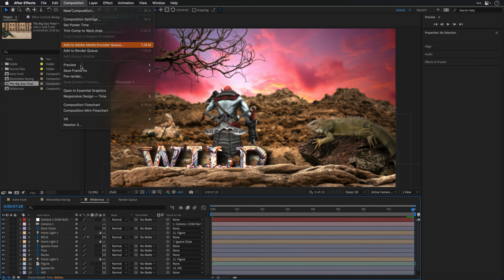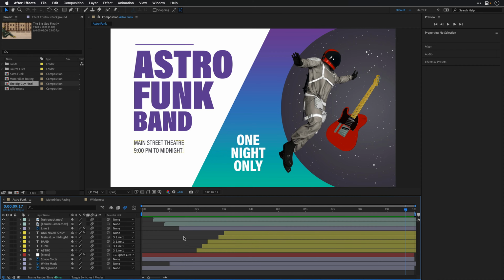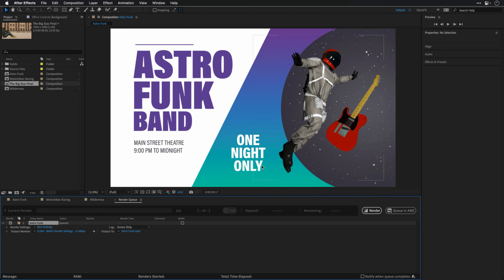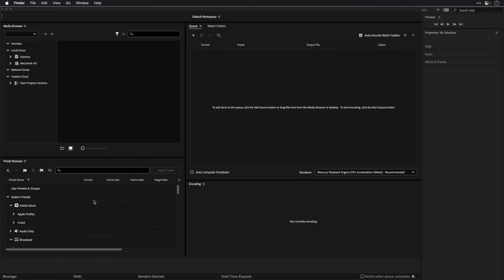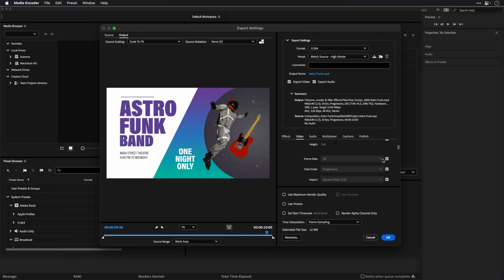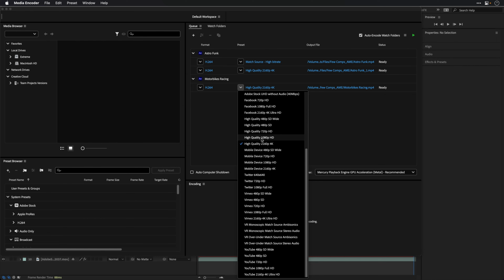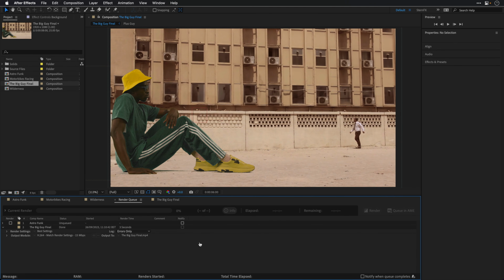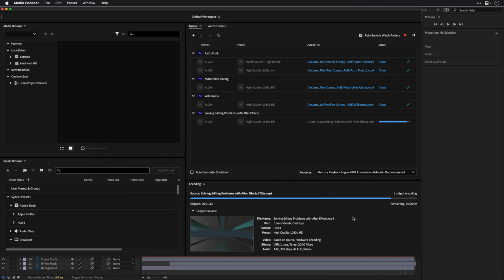Render Smarter: Top After Effects & Media Encoder Tricks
Best workflows for integrating After Effects and Media Encoder

00:00 - What you will learn
01:01 - Terms & Conditions
02:18 - Queue in Media Encoder
06:39 - Add to Media Encoder Render
09:11 - Import Ae Comps directly